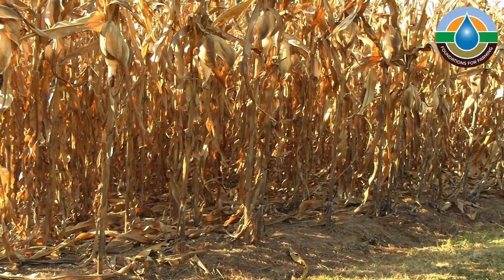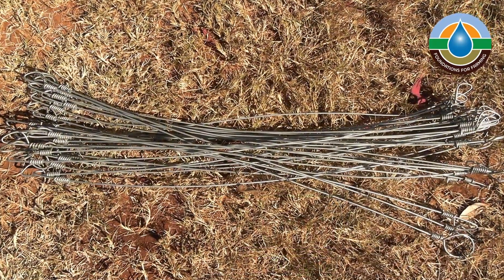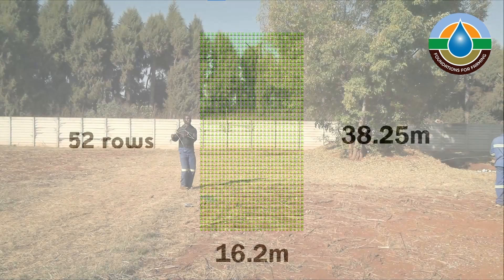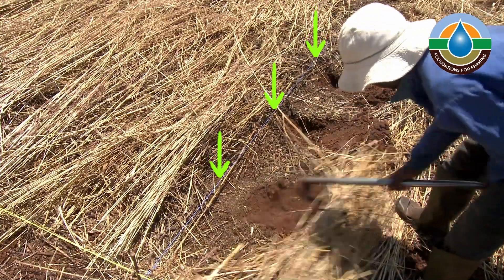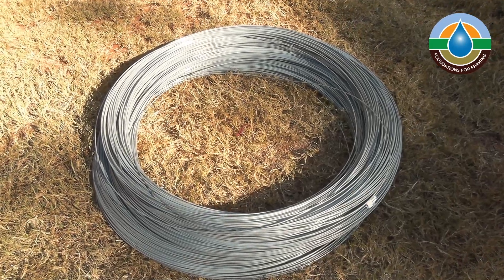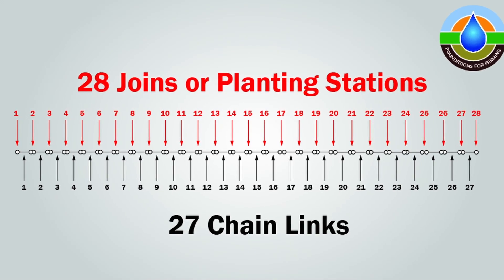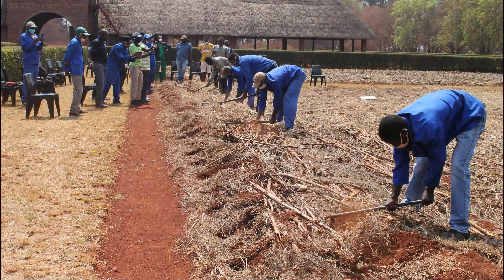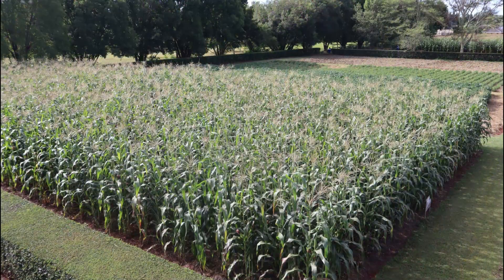Making terrain Wires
Ready to get your plots ready for planting? 💪 Check out this video on How to Make Terrain Wires.
They are simple but effective tools that help you create straight lines and precise spacing for your planting rows. This ensures efficient planting, better crop growth, and higher yields. Let's get those fields ready for a bountiful harvest!